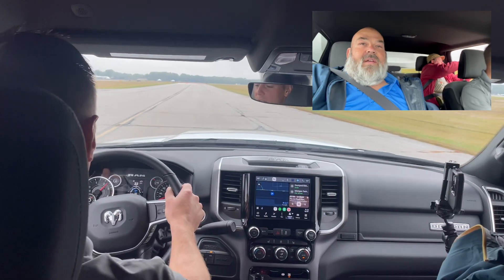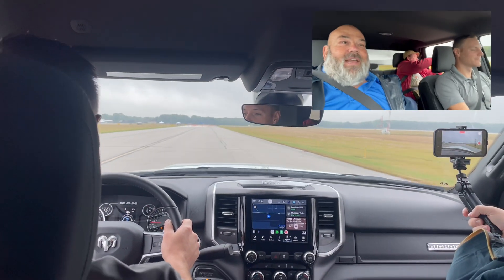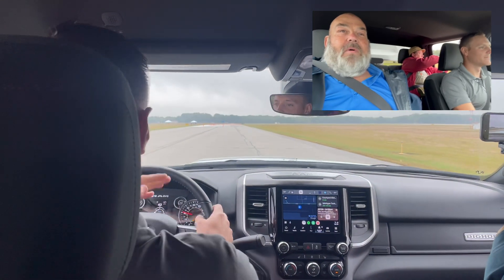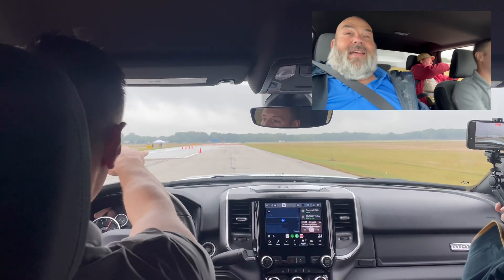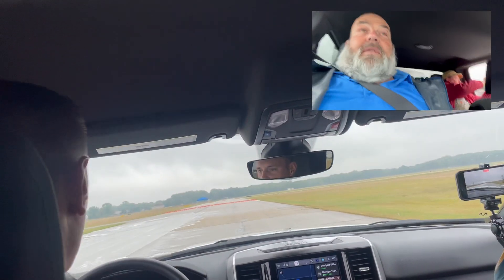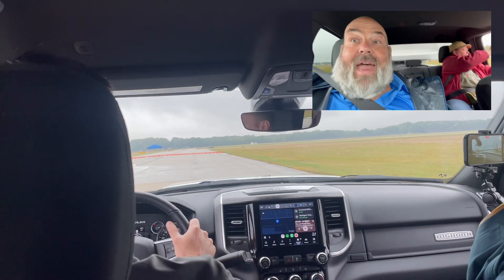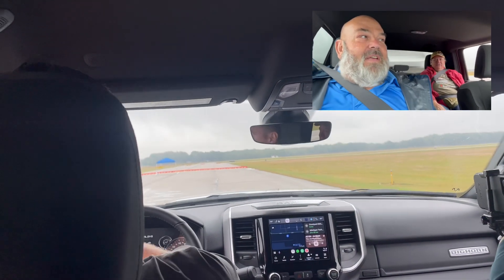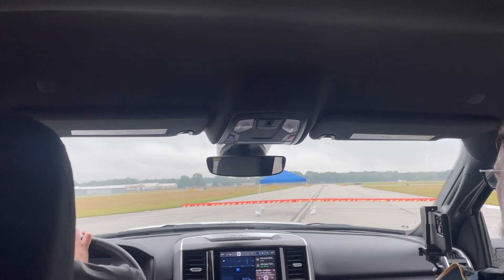Experiencing anti-lock braking in fifth wheels with Lippert ABS on a track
One of the most important safety advances in vehicles has been anti-lock brakes. Now that technology has come to towable RVs and we go out on a test track to see how much of a difference in can make. Is this the biggest improvement in RV safety technology ever? We have more info in this video.

You can find more details in our story about this system

Peggy and Tony Barthel are veterans of the RV industry and use that experience to create StressLess Camping, a podcast, website and resource for new and experienced RVers and campers alike to learn more, spend less and turn every adventure into a StressLess Camping experience.

Our collection of articles, hints and tricks to make the RV experience more like StressLess Camping

A collection of articles for those new to the RV space - our RV Basics

What you need to know before you tow - RV towing tips and tricks

Shopping for a new or used RV - shopping insider tips from an RV dealer

Looking for info on your next RV? Here are our Honest RV reviews